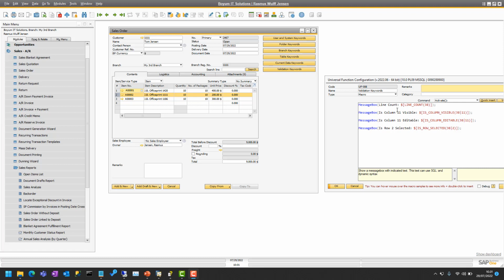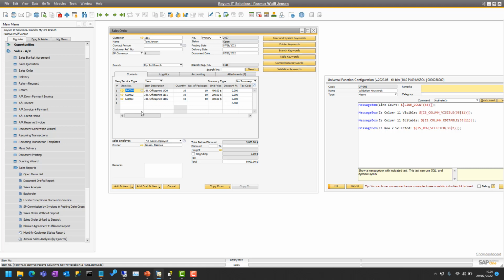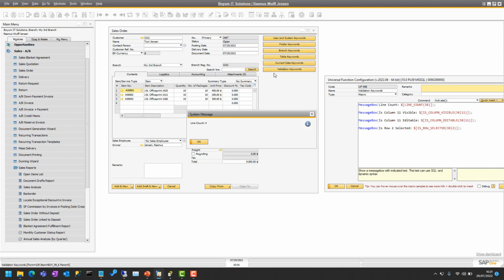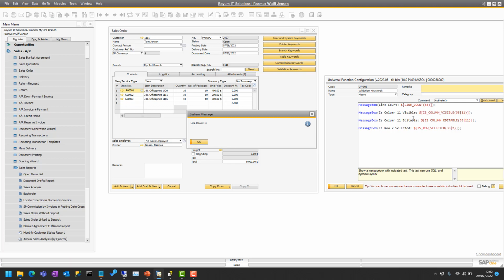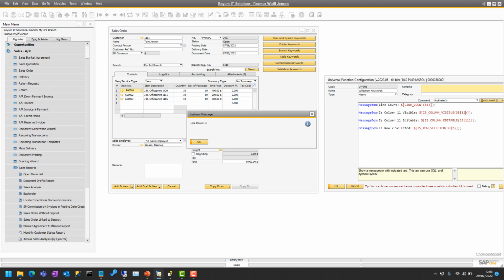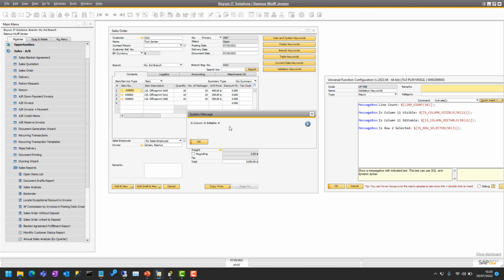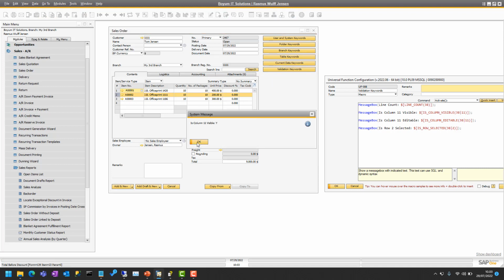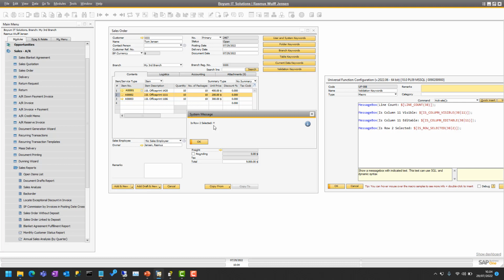B1UP Special Keywords - Part 6 - Validation Keywords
In this video-series we explore the special keywords of B1UP (aka beyond normal Dynamic Syntax).

2.